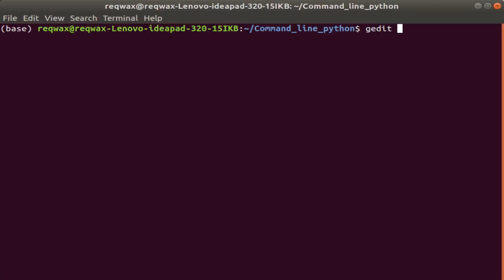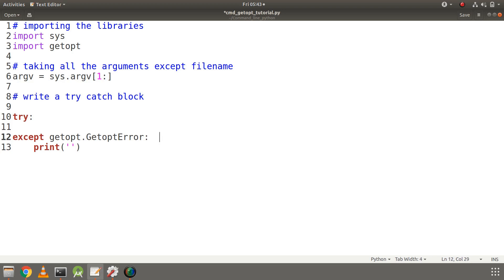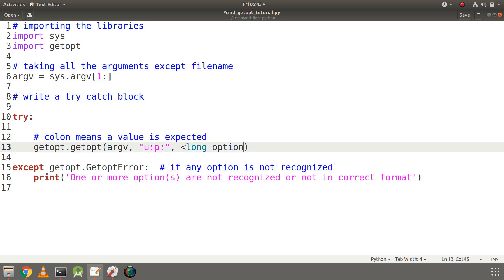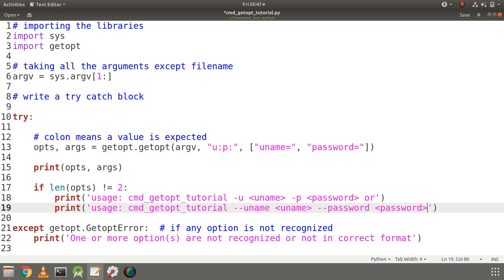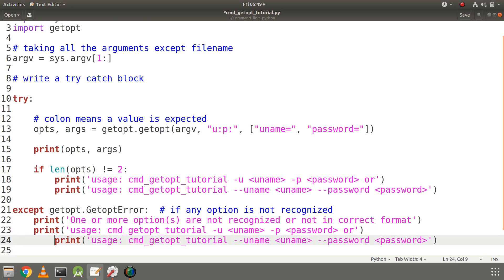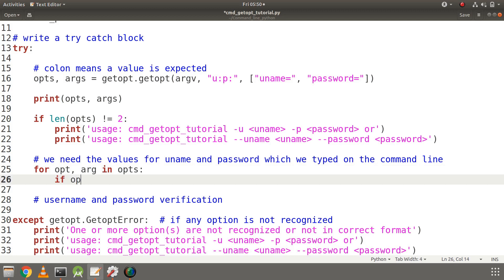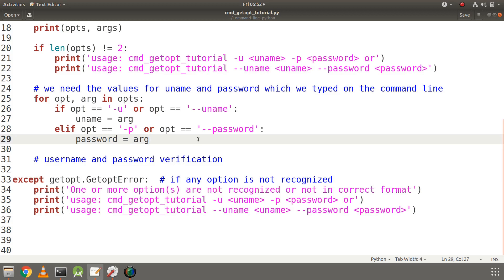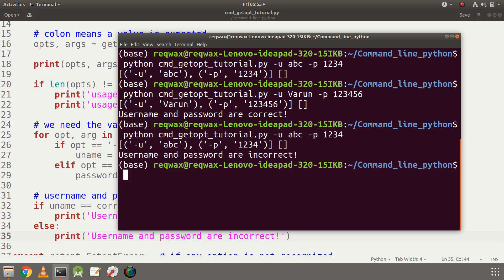Using Command Line Arguments in Python | Part 2 - getopt library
In this video, we are going to continue where we left and demonstrate the username and password verification using command line in python with the help of getopt library which provides options as a way to accept command line arguments.

Jump directly to the code part if you want to have a quick look -
0:30 - 5:53 - boilerplate code
7:55 - 12:12 - final finished code

If you find the video useful please share your views on it in the comment section, also do share it with your friends and click on subscribe and stay tuned for more content like this. Peace!